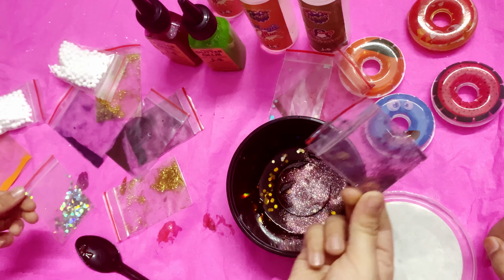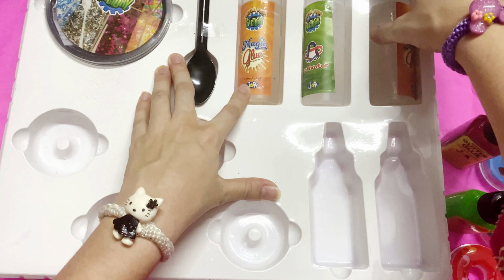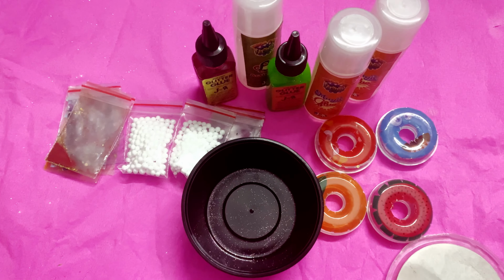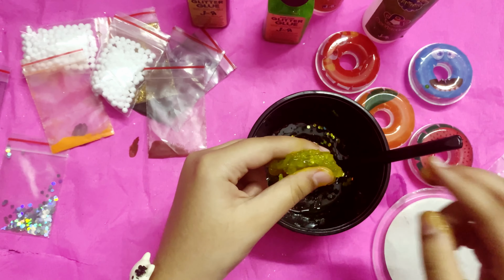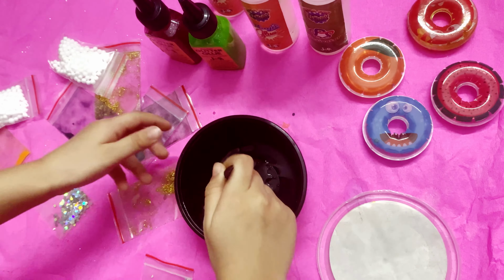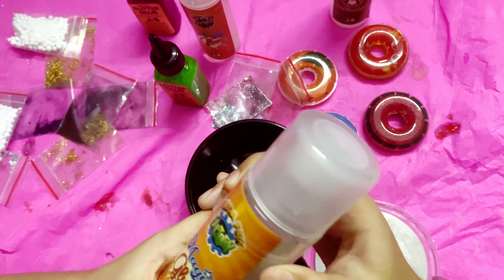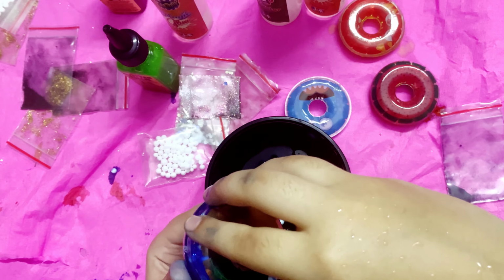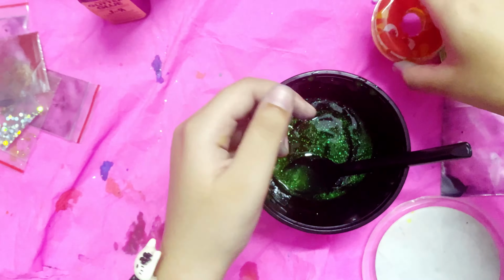DIY pretend play with best Slime ever | all in one | satisfying slime video | fun slime challenge